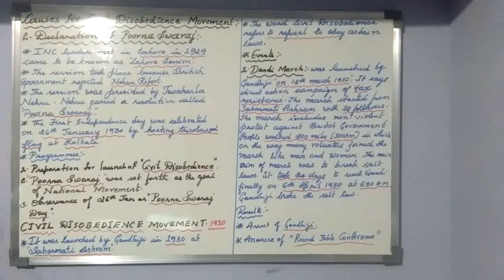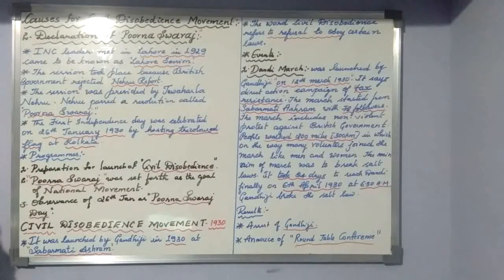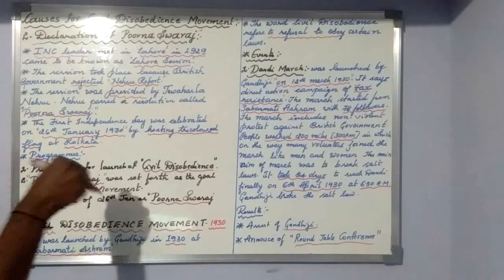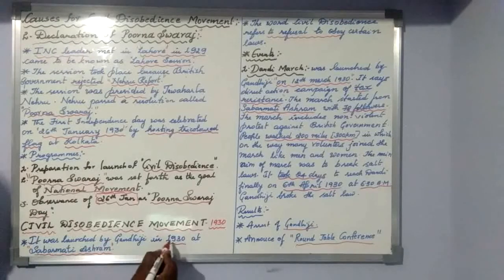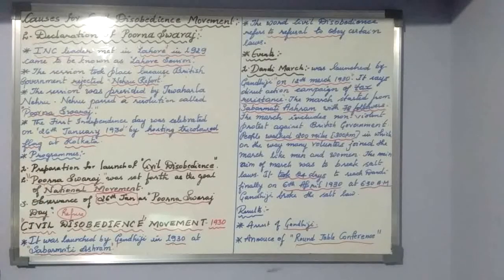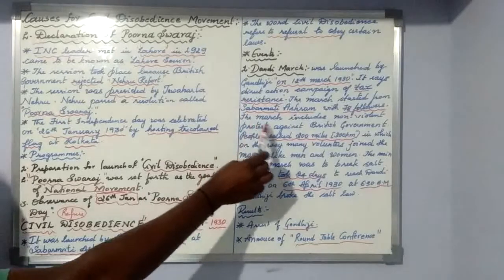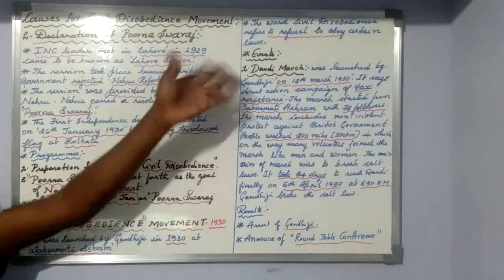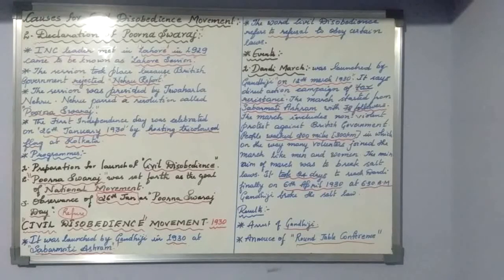National Movement and Mahatma Gandhiji/Part-5